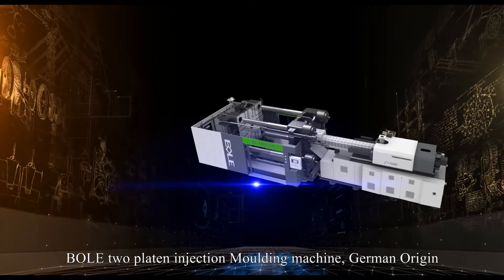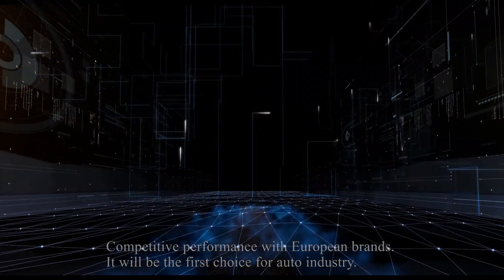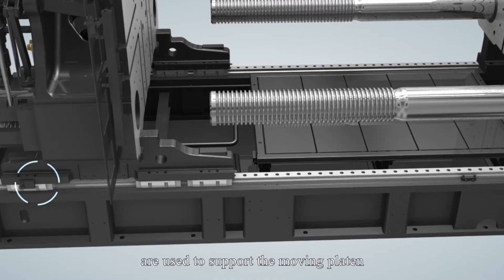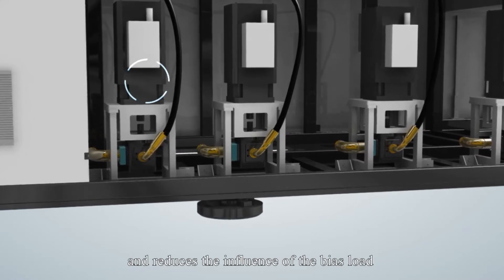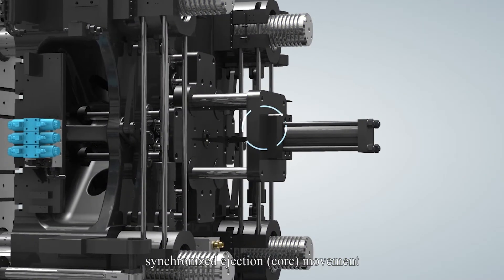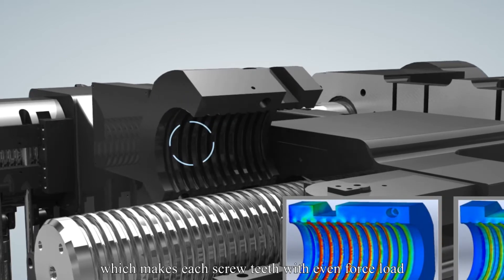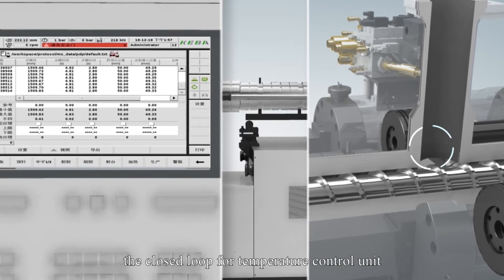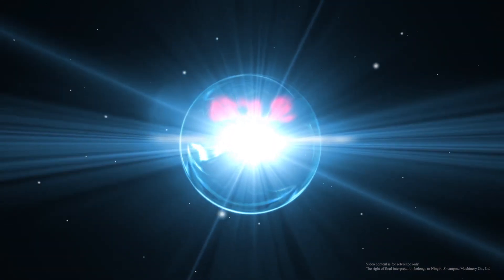BOLE Serie DK: Máquinas de inyección de doble plato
COLUMNAS ANTI ROTURA: Minimiza el estrés y el riesgo de rotura.
UNIDAD DE CIERRE CON GUÍAS LINEALES: Minimiza el rozamiento. Aumenta la resistencia, la precisión el el movimiento del plato, y la velocidad de apertura y cierre del sistema.
SISTEMA DE PLASTIFICACIÓN de diseño alemán: Mejora en un 20% la eficiencia frente a los sistemas convencionales.
EMPLAZAMIENTO VERTICAL DE LOS SERVOMOTORES: Optimiza el espacio y mejora la estabilidad de funcionamiento.
BLOQUEO DEL SISTEMA DE CIERRE silencioso, rápido y eficiente.
DISTANCIA PROGRESIVA en pasos de tuerca de cierre: Reparte proporcionalmente la carga soportada. Mayor estabilidad y vida útil.
CILINDRO DE INYECCIÓN: Mínima resistencia del aceite de retorno.
UNIDAD DE INYECCIÓN CON GUÍAS LINEALES: Reduce la fricción y mejora la precisión de posicionamiento.
FILTRO DE ACEITE independiente en sistema de refrigeración, para una mayor estabilidad de la temperatura.
SENSOR DE TEMPERATURA en la unión de la tolva con la unidad de plastificación. Mayor eficiencia y precisión en el control de la unidad. Evita inconsistencias y apelmazamiento del material.
SENSOR DE PRESIÓN EN LA INYECCIÓN retroalimentado simultaneamente. Máximo control en el ajuste de los parámetros del proceso para cada producto.

BOLE IMM / BOLE Injection moulding machines: Inyectoras de plástico para más de 300 casos de producción.

Máquinas de moldeo por inyección para fabricación de lentes ópticas, inyección de polietileno de ultra alto peso molecular (UHMWPE), producción de cubos de basura, PVC, PET, etc.